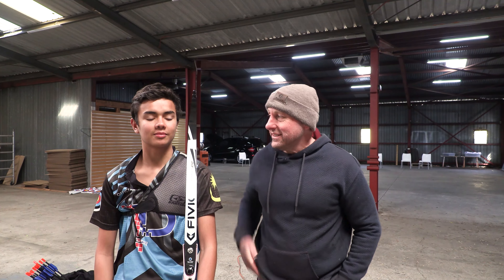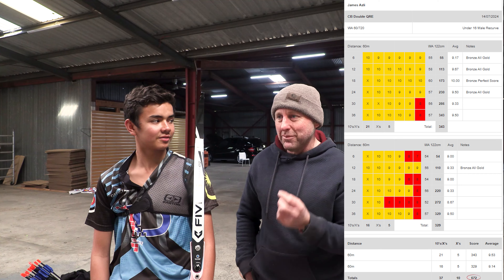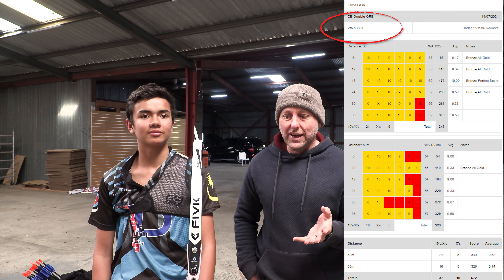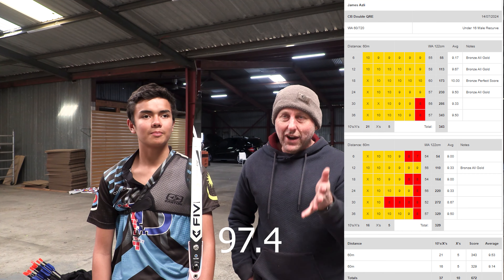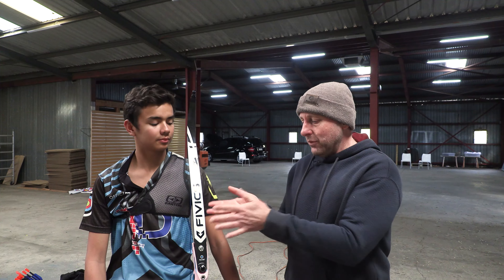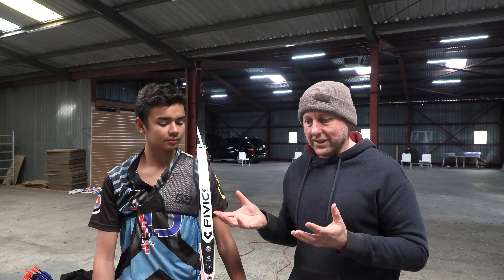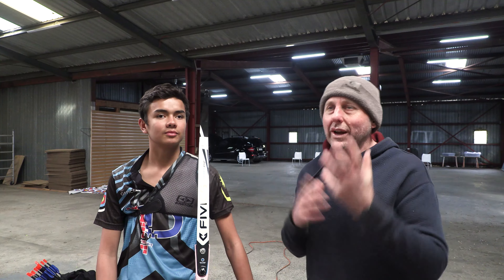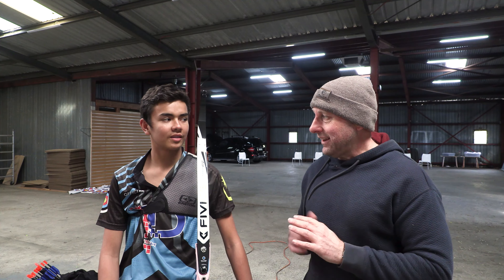Does Expensive Equipment Really Make a Difference?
I interview James Azli, Australian junior archery of the year about the importance of equipment, and if it is worth it to upgrade from cheap components to expensive ones, or is it just a gimmick? We discuss his scores and showcase the improvement he had when he upgraded from a $200 set of limbs to nearly $900 set of limbs.